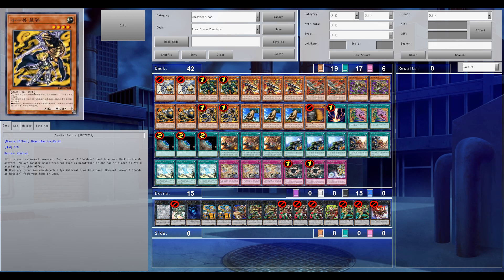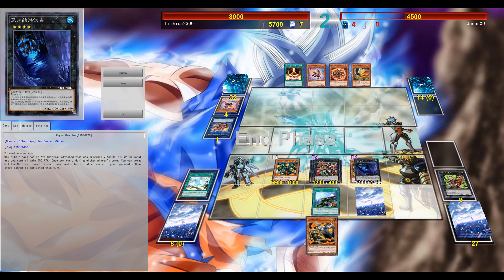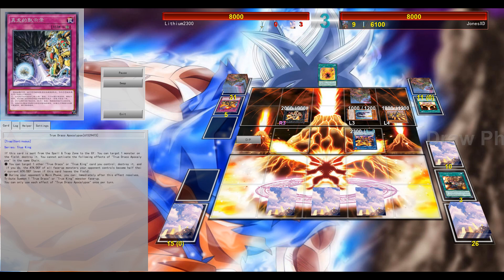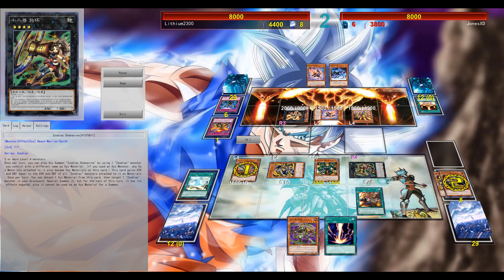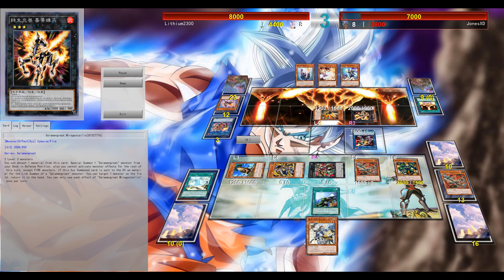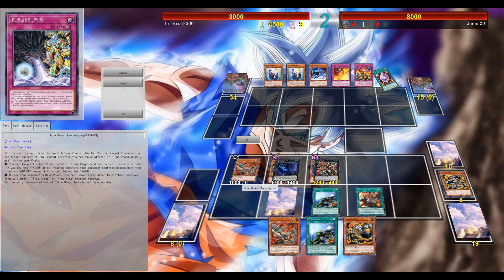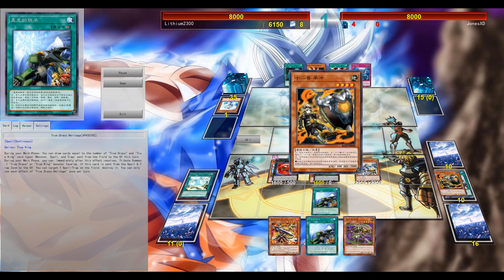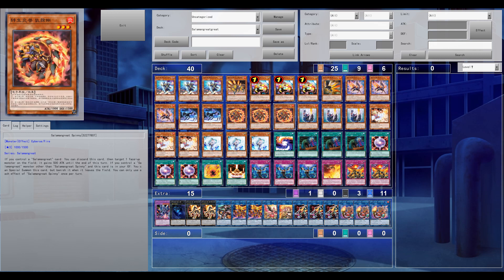True Draco Zoodiac (2017) vs. Salamangreat (2019) | YGOPRO MATCH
Masterpeace RETURNS! Cross-Master Rule match on YGOPRO!

Dueling Network: Lithium/Lithium2300
Devpro/YgoPro: Lithium